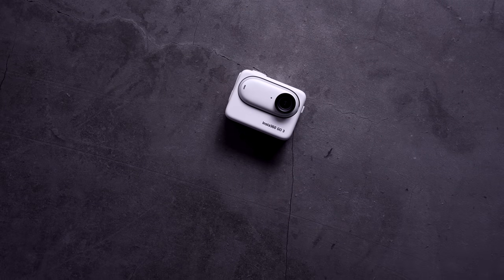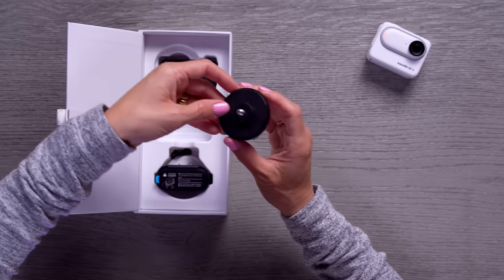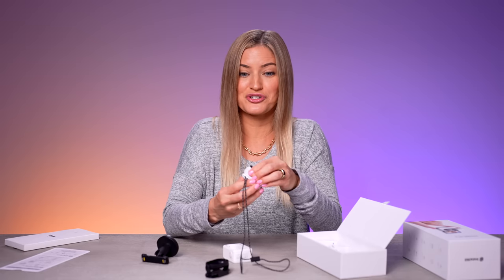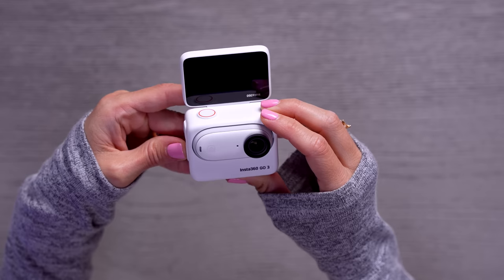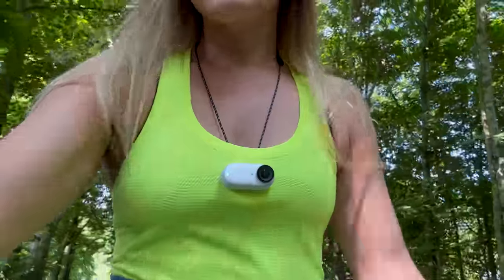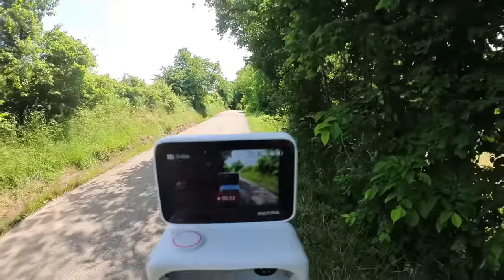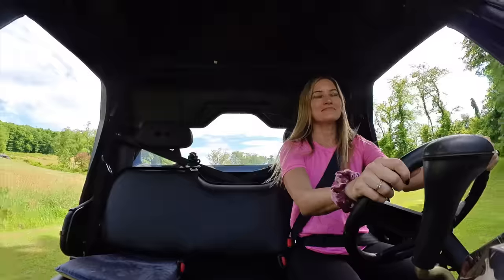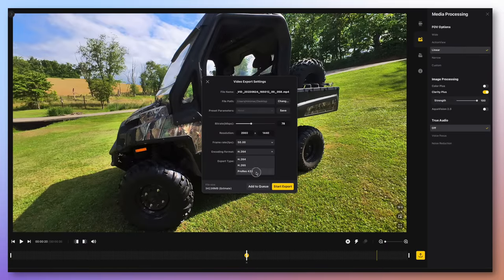The TINEST Action Camera just got better! Insta360 Go 3 Unboxing + Review!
to check out the new @insta360 Go 3!